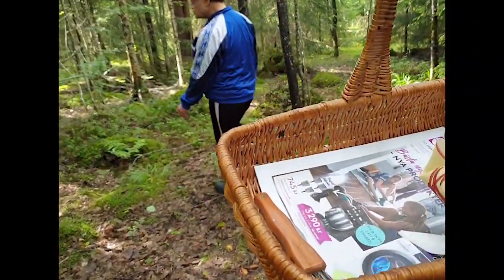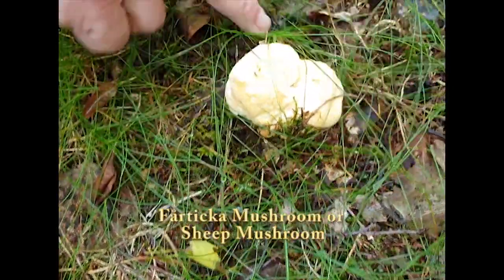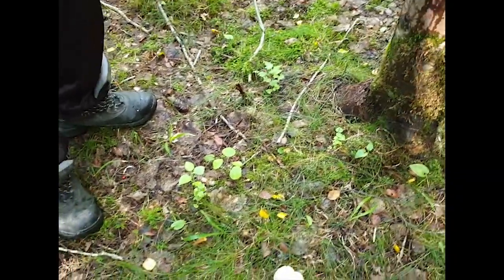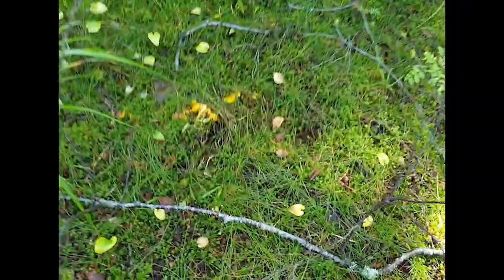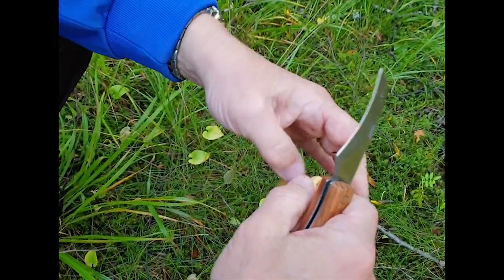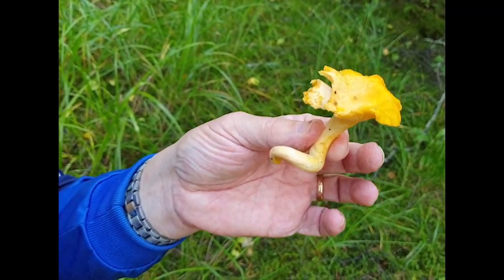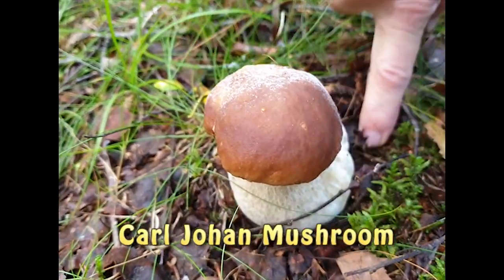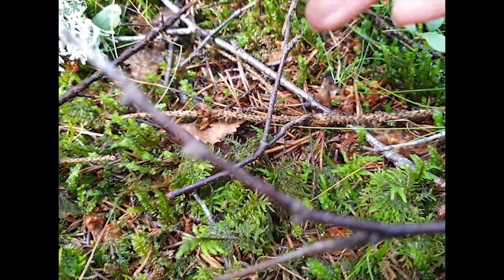Kinds of Mushroom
It's Mushroom season, it was started month of July until October is in this video will show you the kinds of mushroom while were Picking our favorite Kantarell Mushroom.

Thank you for supporting my Channel and God bless.

trinityjenisis